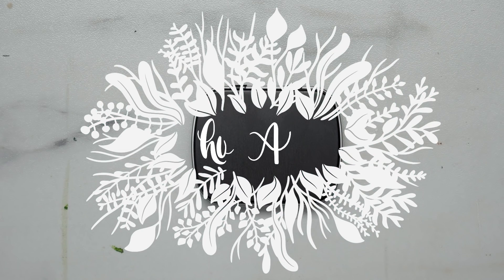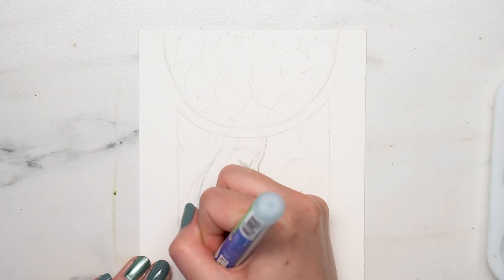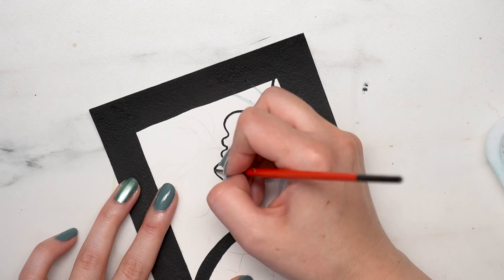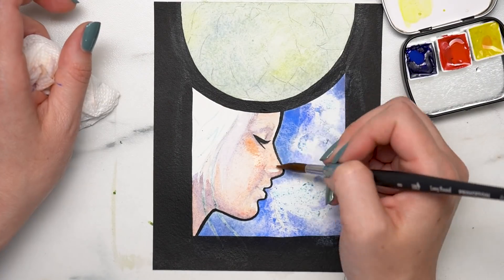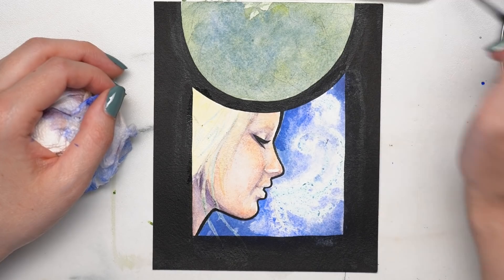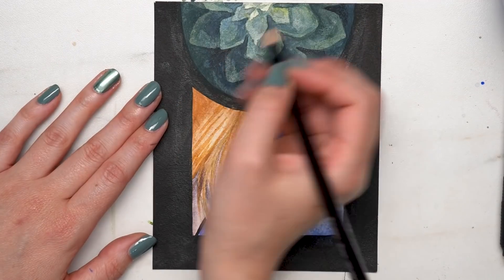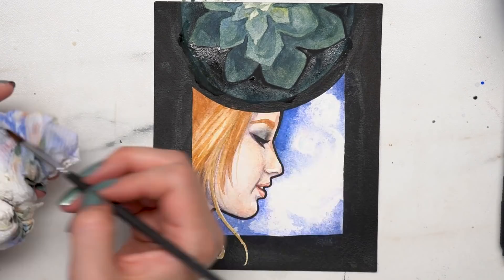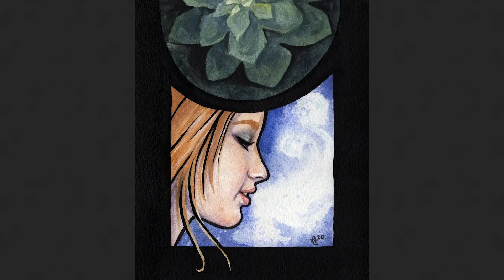PAINTING WITH ONLY 3 COLORS - Color Mixing & Theory With Primary Colors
Hey guys! I hope you liked this quick rundown on primary colors, color mixing, and color theory. Hopefully you found something useful and learned something! :) Scroll down for supplies!

▼▼ SOCIAL MEDIA ▼▼

▼▼ SUPPLY LIST ▼▼

✧ *Bee Cold Press
✧ *Pebeo Masking Fluid Pen
✧ *Uniball Signor White Gel Pen
✧ *Rembrant Lyra White Pastel Pencil
✧ Misc Princeton Brushes

▼▼ FILMING SUPPLIES ▼▼

▼▼ MUSIC ▼▼